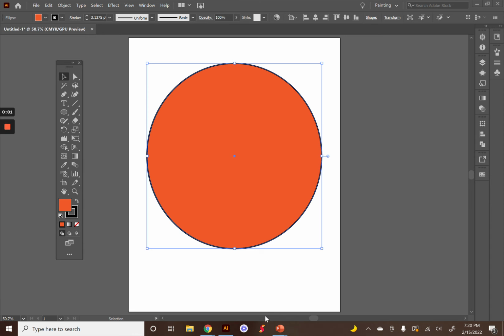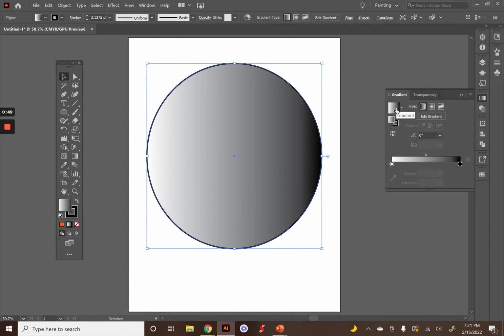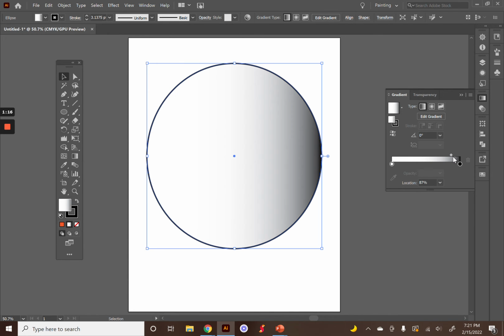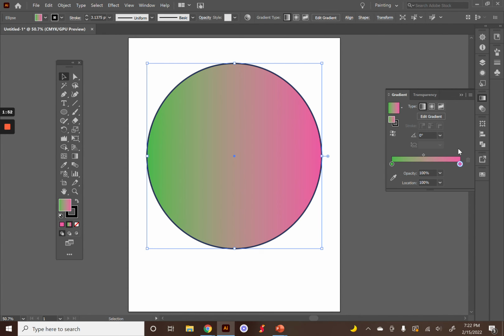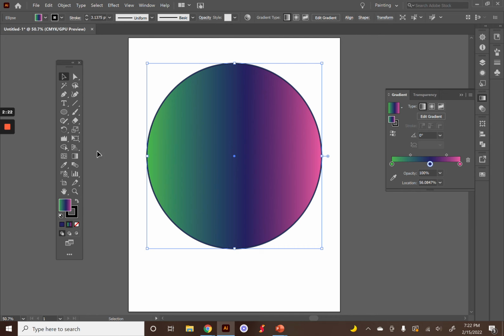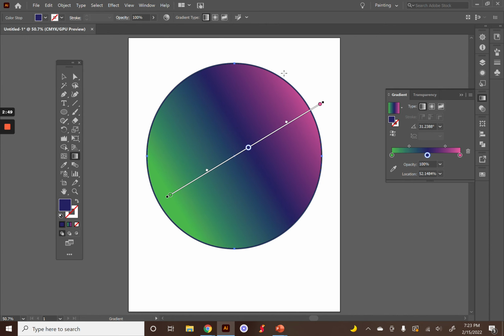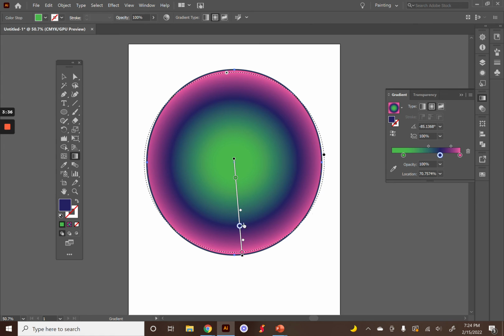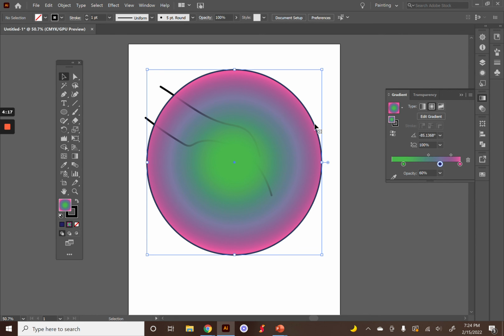Gradient Panel & Gradient Tool Illustrator